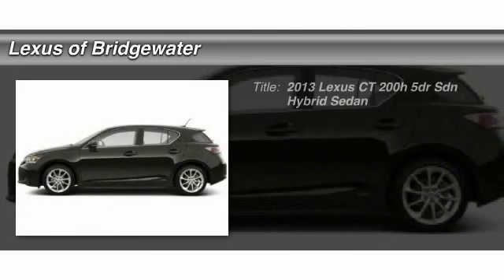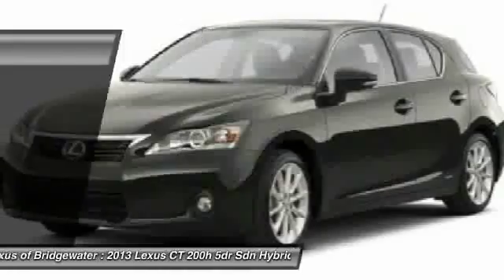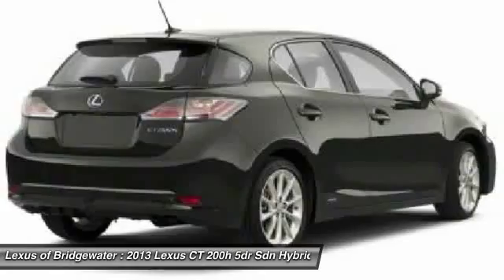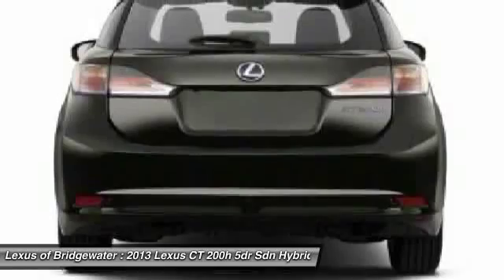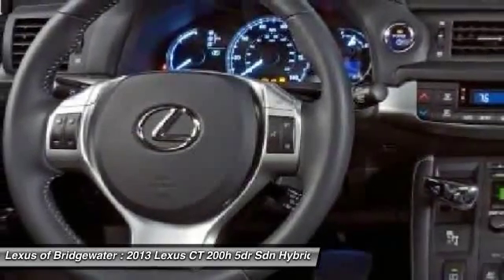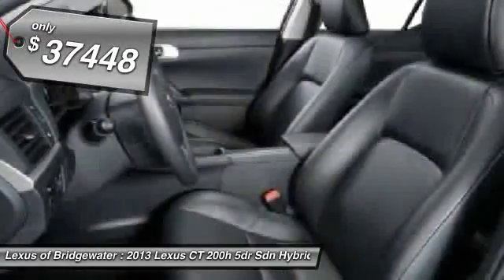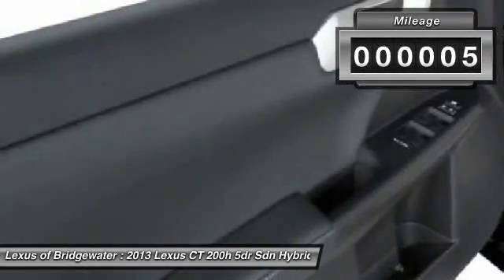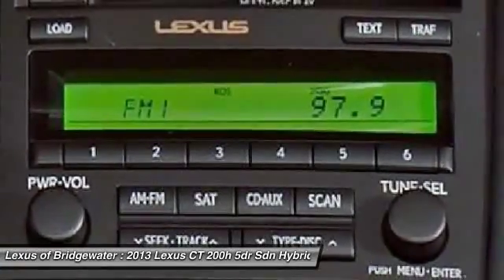2013 Lexus CT 200h 5dr Sdn Hybrid Sedan Bridgewater NJ 08807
2013 Lexus CT 200h 5dr Sdn Hybrid Sedan